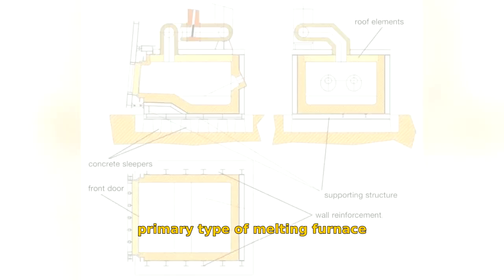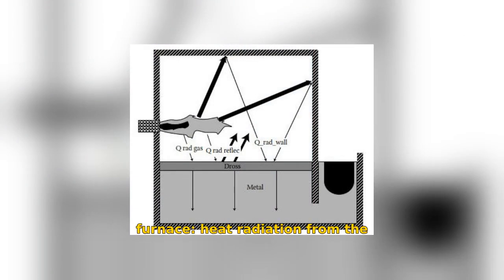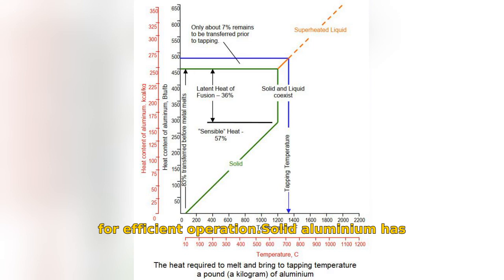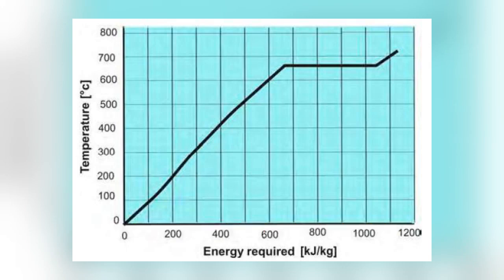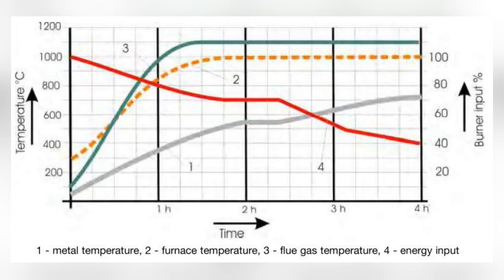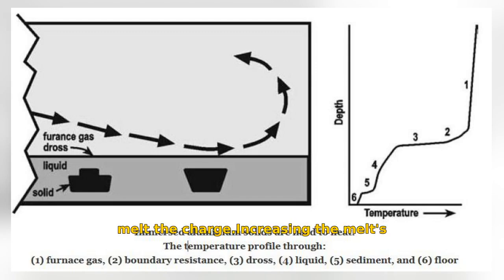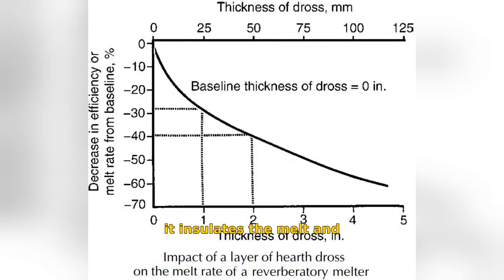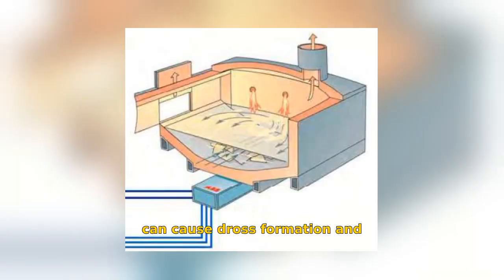Physical principles of aluminium remelting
About the fundamental physics of aluminium remelting. Gain a deeper understanding of the heat transfer mechanisms in a reverberatory furnace.